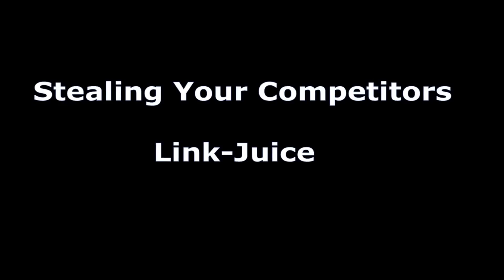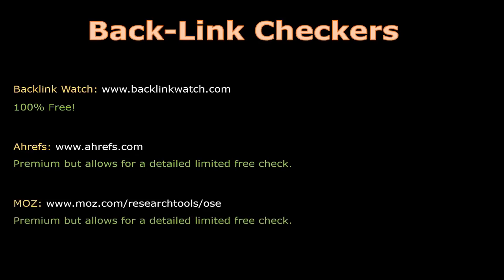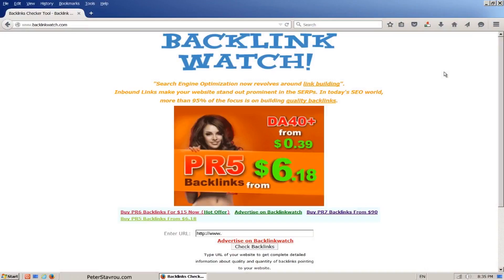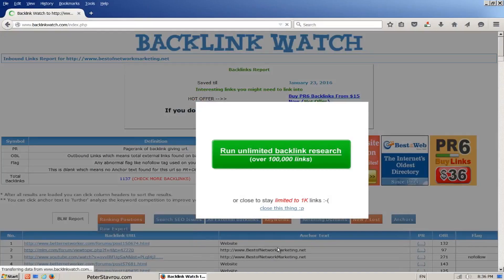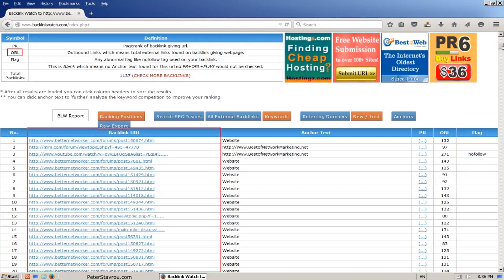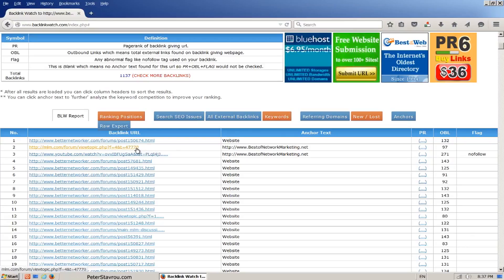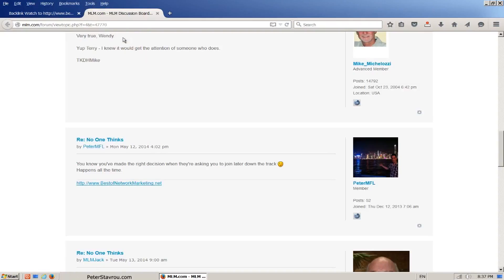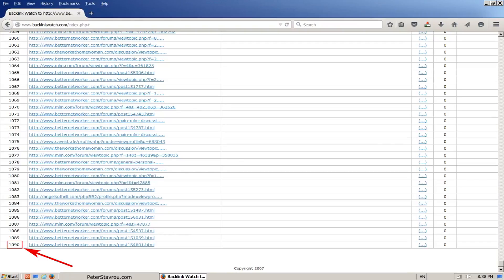17. SEO For Beginners: Steal Your Competitors SEO (Free Method)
Stealing your competitors SEO Link-Juice is a great way to boost your search engine ranking.
The process involves finding where you competitors SEO juice is coming from and replicating the flow onto your website.
This means that you will be creating backlinks that point to your website.
You can use backlink checkers to find the source of your competitors SEO juice.

Important Update
In March 2016, Google removed PageRank from the public.
I recommend you use MozBar to find the Link Quality